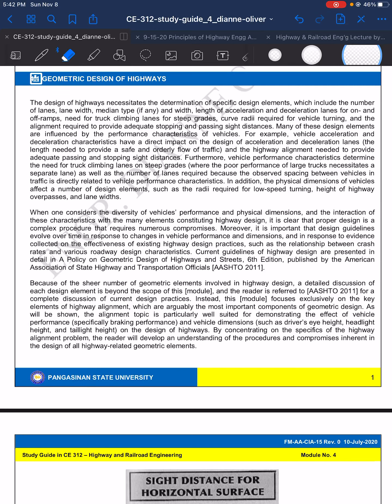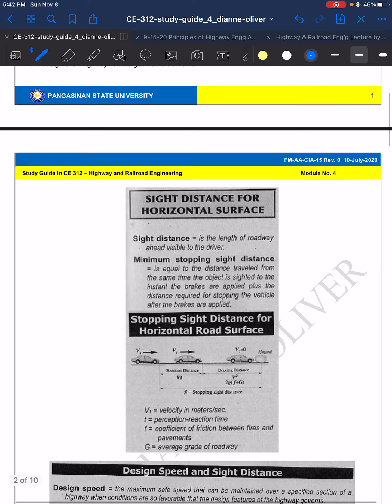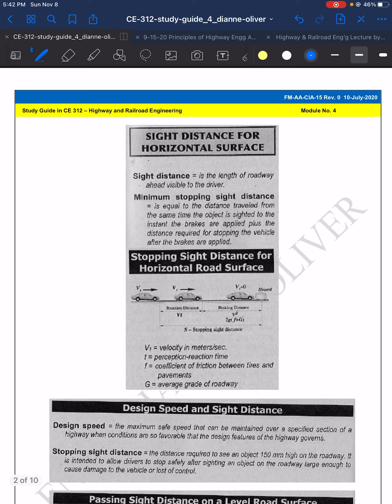Highway & Railroad Engineering - Geometric Design Part 2 (Stopping Sight Distance for Horizontal)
Highway & Railroad Engineering:

Solving under the topic geometric design.
Solving for stopping sight distance for horizontal road.